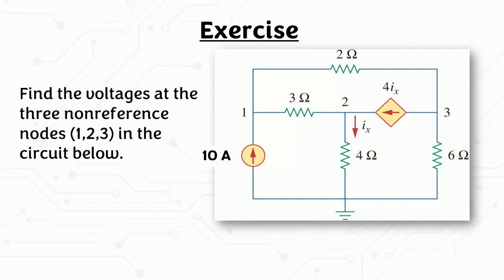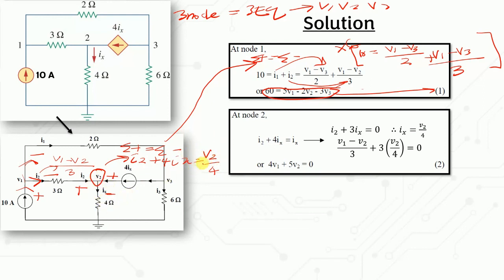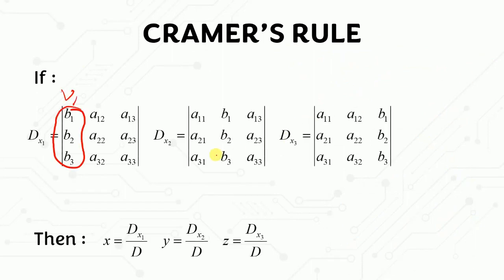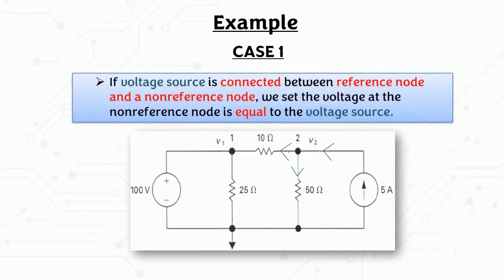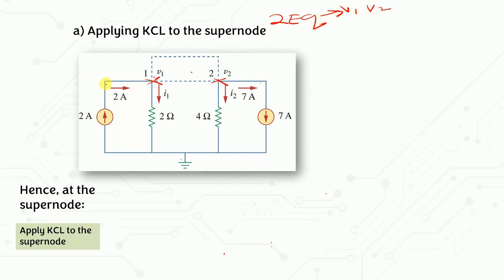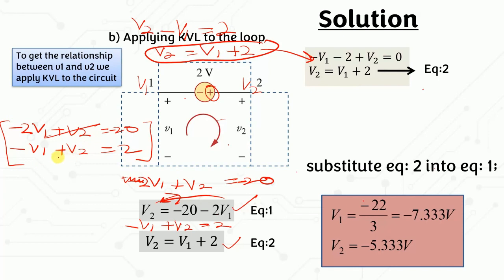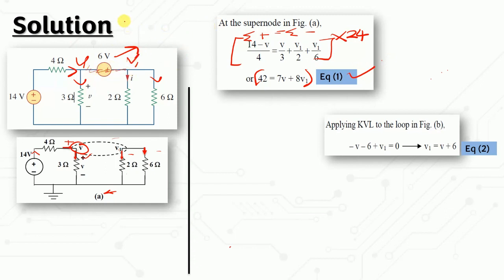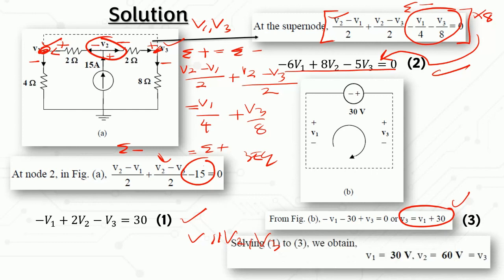CIRCUIT ANALYSIS: NODE VOLTAGE PART 2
Node voltage analysis is an electrical circuit analysis technique that involves selecting one node in the circuit as a reference (ground) and solving for the voltages at all other essential nodes in the circuit with respect to the reference node. This analysis method uses Kirchhoff's Current Law to formulate equations at each non-reference node, relating the sum of currents entering and leaving the node to the voltage differences across components, typically resistors, in the circuit. The resulting system of equations is then solved to determine the node voltages, providing a comprehensive understanding of the circuit's behavior and enabling further calculations, such as current flows and power dissipation.